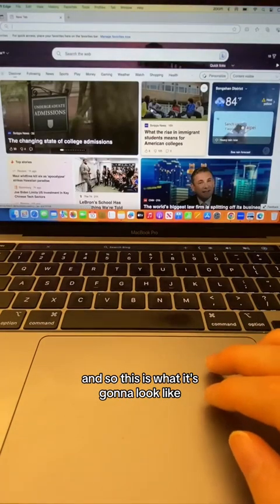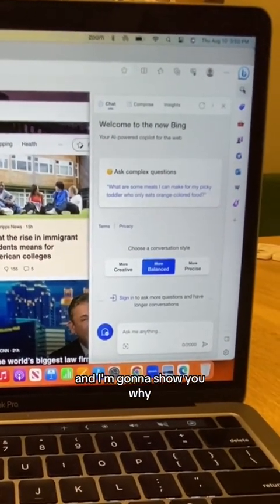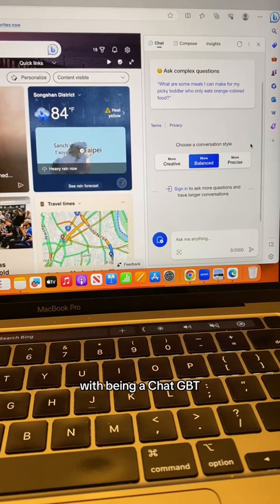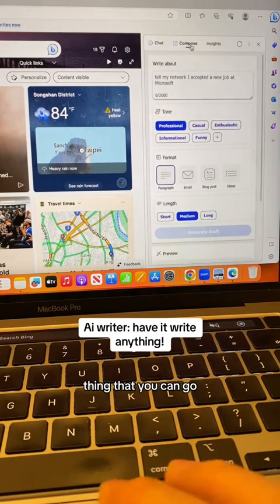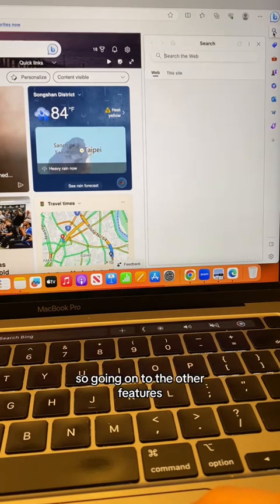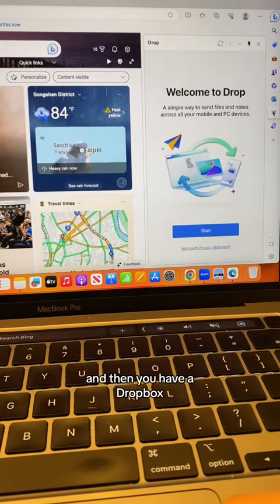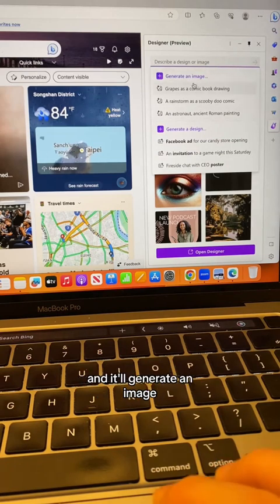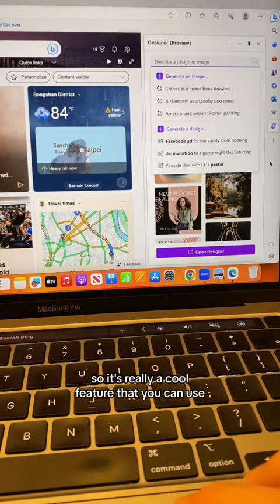How to Use Microsoft Edge AI Tools & Bing Chat for Blogging & Content Creation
The AI tools in Microsoft Edge can help you create amazing content faster and easier than ever before. With features like AI-powered writing assistant, summarization, and research, you can save time and focus on creating high-quality content that your audience will love.

In this video, I'll show you how to use Microsoft Edge's AI tools to create engaging and informative content that will boost your reach and engagement. So if you're a content creator, be sure to check out this video and see how Microsoft Edge can help you take your content creation to the next level!

Subscribe to my channel @BloggingwithAI  I teach you how to use ChatGPT and AI to simplify your blogging and content creation process and keep you up to date with the latest AI trends, news, and how-to's.

Microsoft Edge Tutorial, Bing Chat Tutorial, Bing & ChatGPT